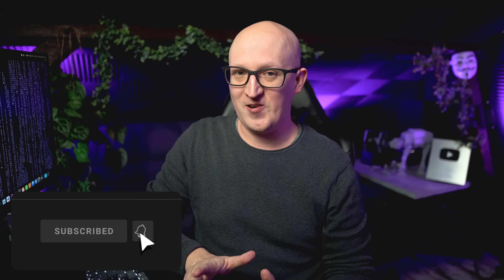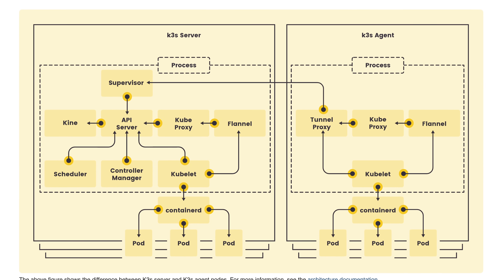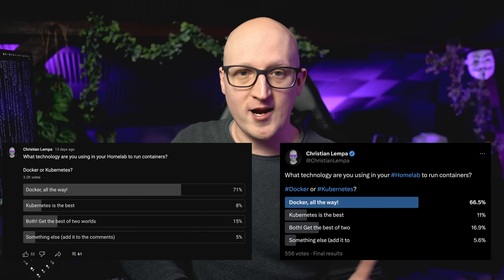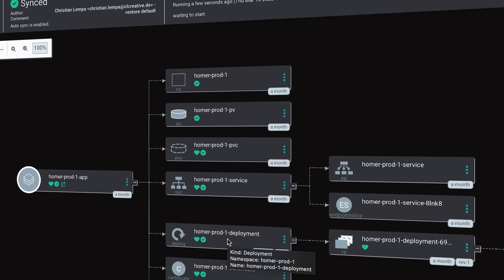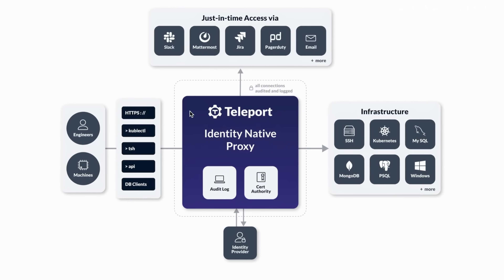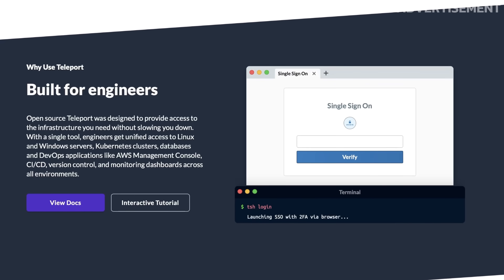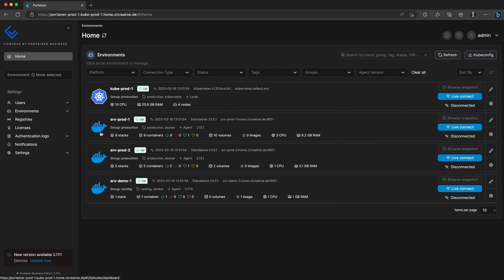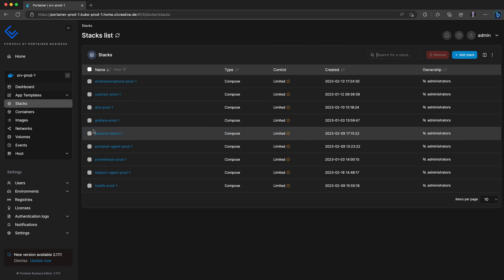Docker vs Kubernetes, what's better in a Homelab?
In this video, we dive deep into the world of containerization, discussing the pros and cons of Docker and Kubernetes for your Homelab setup. We'll explore the challenges of using Docker, why Kubernetes is popular in IT, and the complexities of Kubernetes in a Homelab environment. I'll also share some great apps that work well with Kubernetes and emphasize the learning aspect of using these technologies.

Timestamps:

00:00 - Introduction
01:54 - Advertisement-*
02:40 - Docker Pros and Cons
04:53 - Kubernetes Pros and Cons
06:00 - Where Kubernetes is bad
10:13 - Unique features of Kubernetes
12:54 - Conclusion